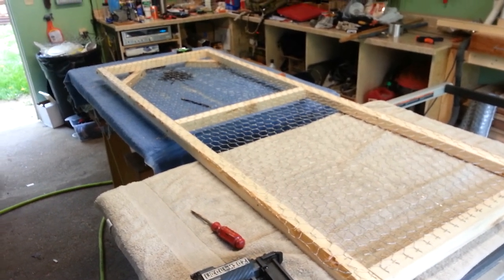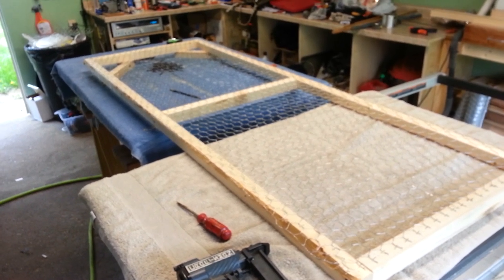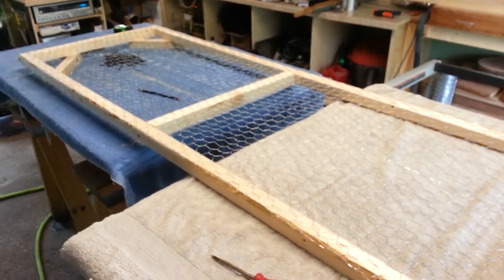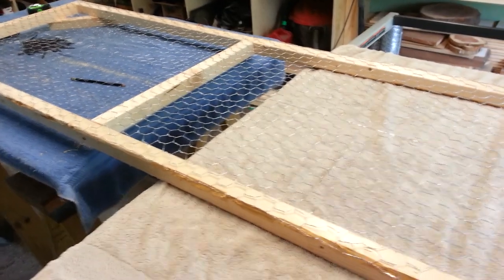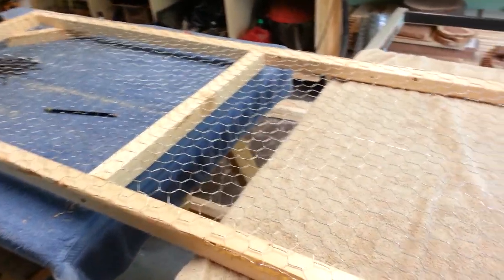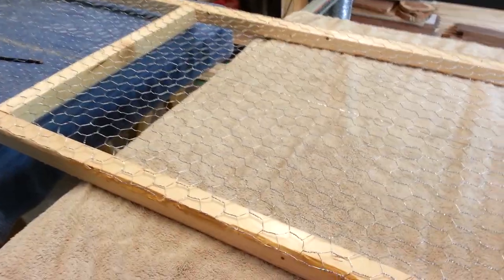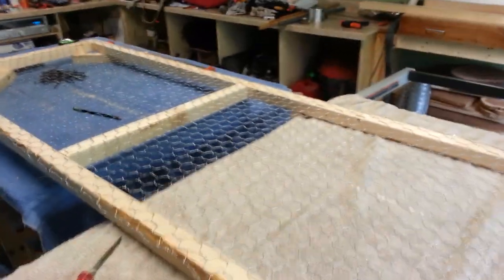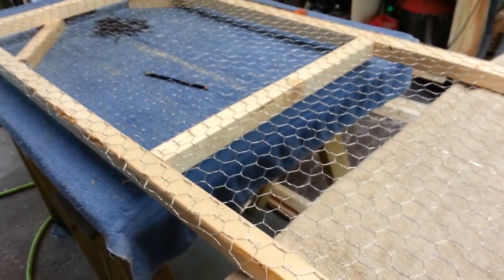How to stretch chicken wire for fence panels